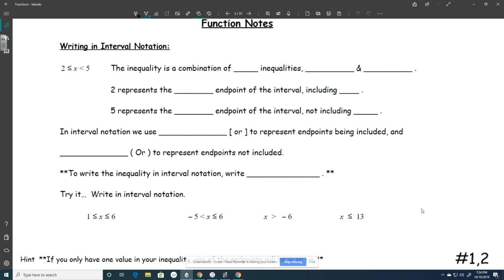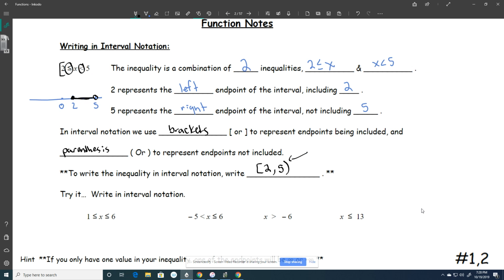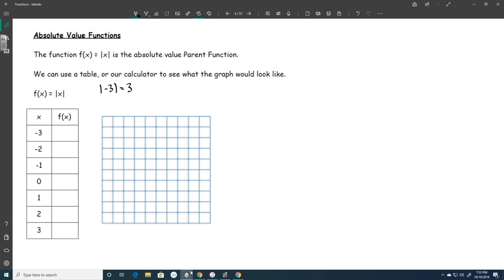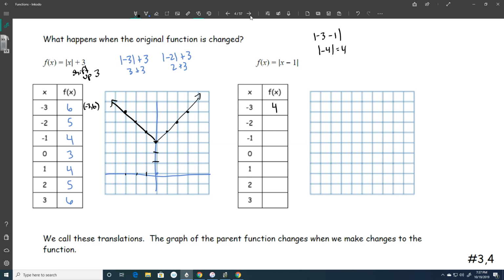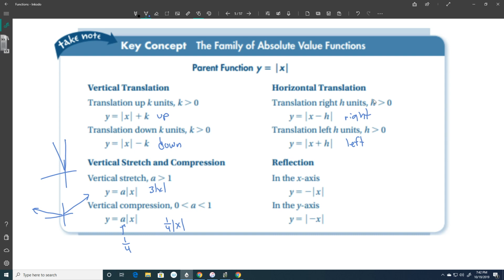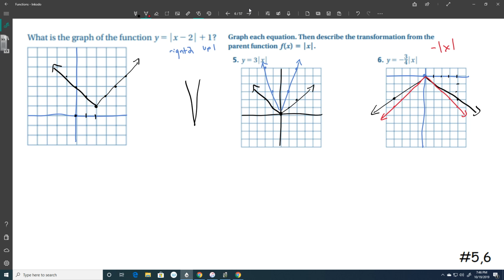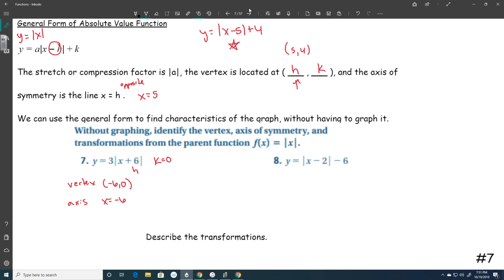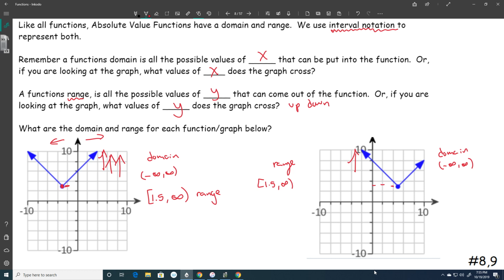Absolute Value Functions HW11